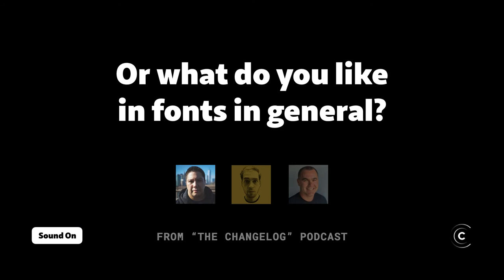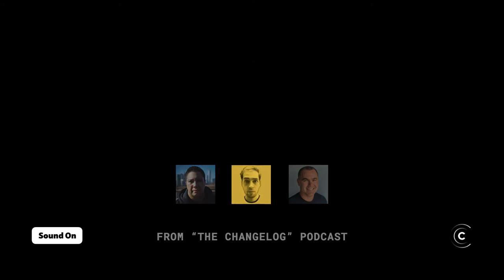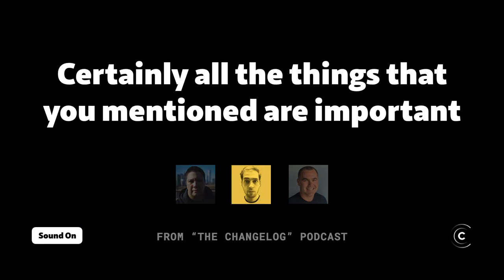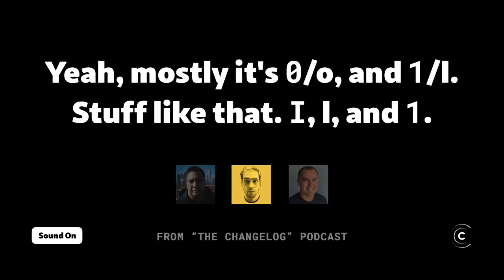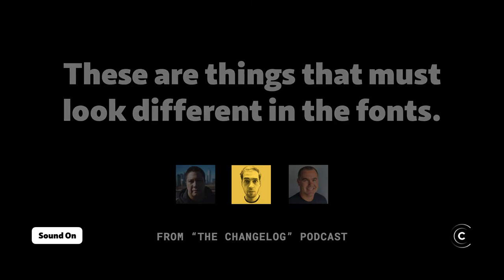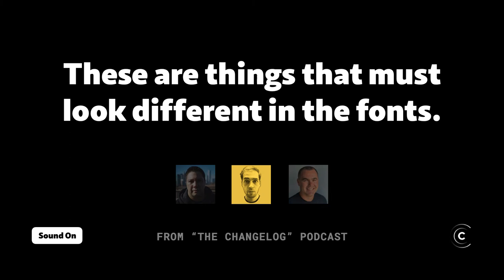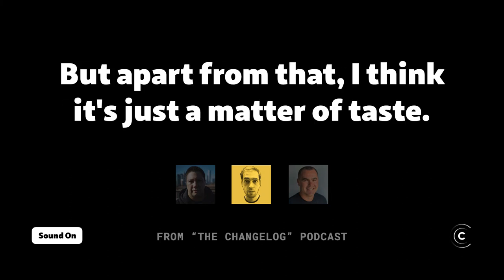FiraCode creator Nikita Prokopov weighs in on what makes a programming font good